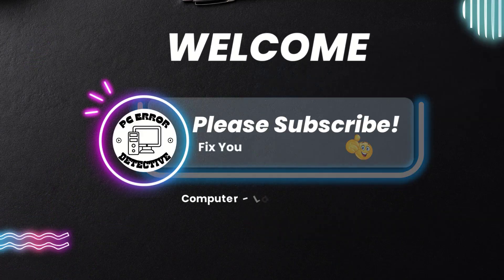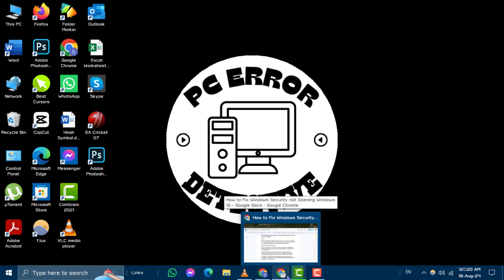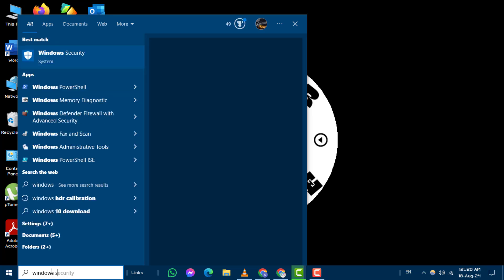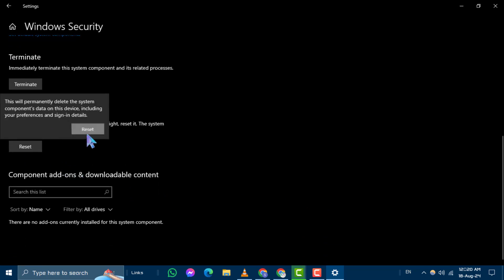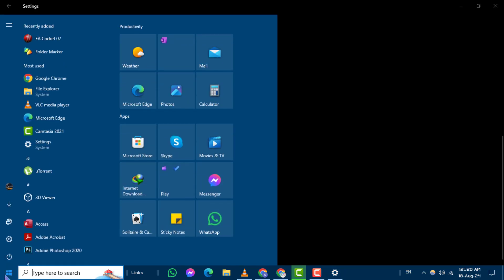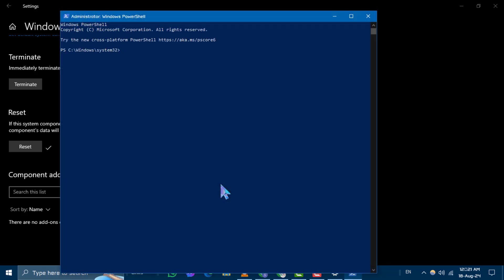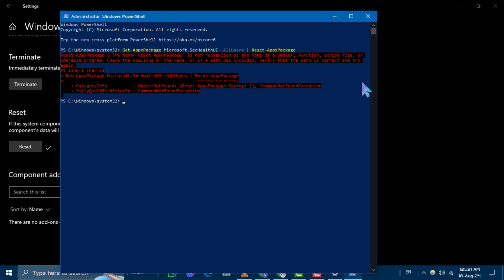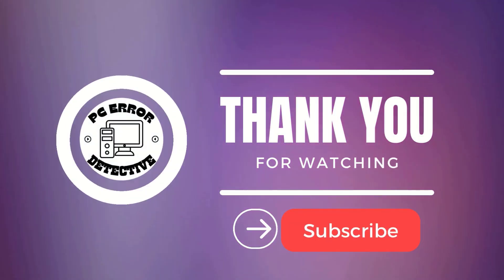How to Fix Windows Security not Opening Windows 10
Experiencing issues with Windows Security not opening on your Windows 10 PC? This problem can leave your system vulnerable to threats and disrupt your overall security. In this video, we will identify the common causes behind Windows Security not launching and provide guidance to help you resolve the issue and restore your system’s protection.

- Windows Security not opening Windows 10 fix
- Troubleshoot Windows Security not launching
- Windows 10 Security app won’t open
- Fix Windows 10 Security issues
- Resolve Windows Security problems Windows 10

The Command is: Get-AppxPackage Microsoft.SecHealthUI -AllUsers | Reset-AppxPackage